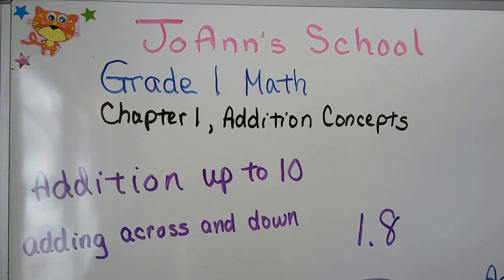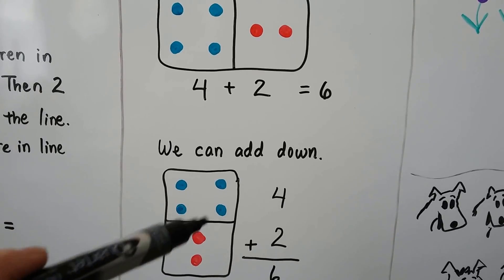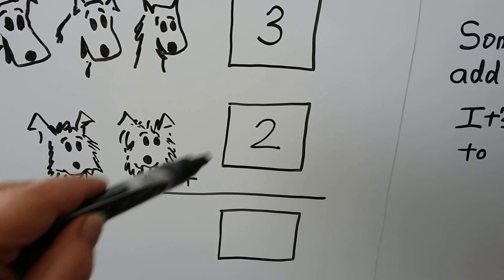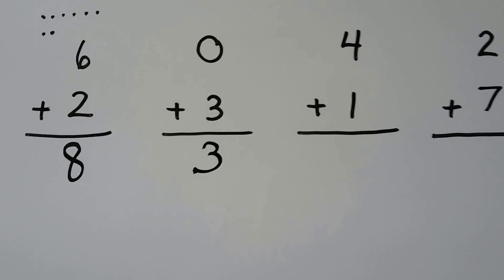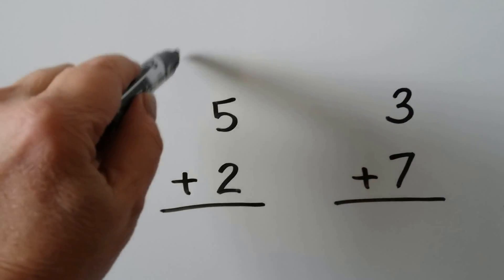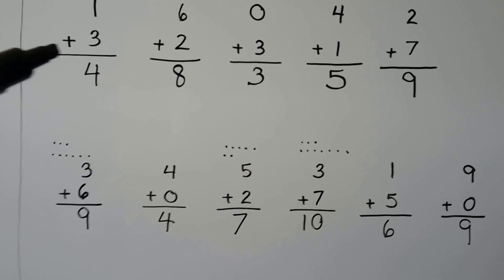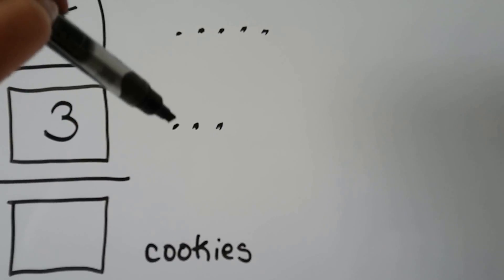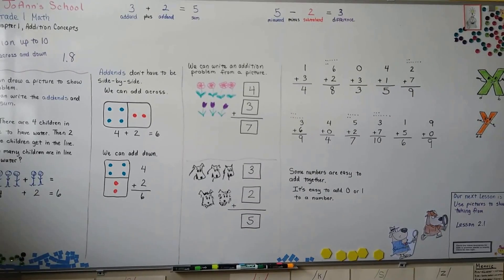Grade 1 Math 1.8, Addition to 10, adding across and down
How we can add numbers going across as a number sentence, or down as a stacked equation. Using pictures and models to write addition problems and find a sum. Word problems are included as examples in this lesson.